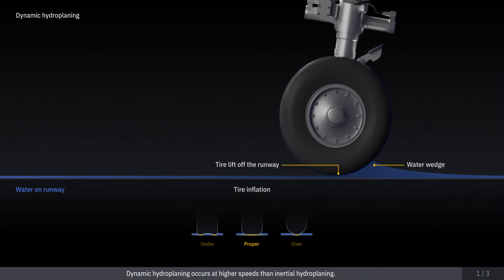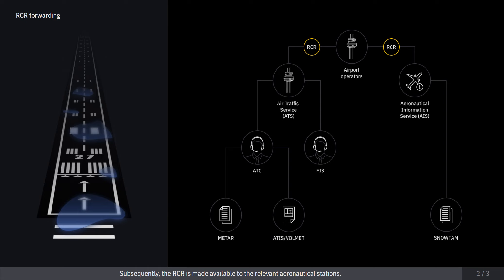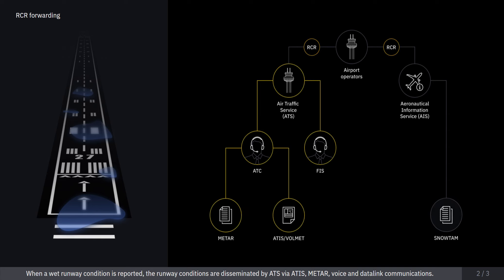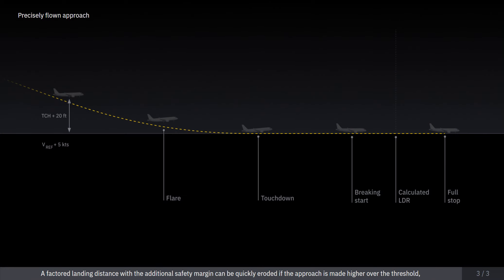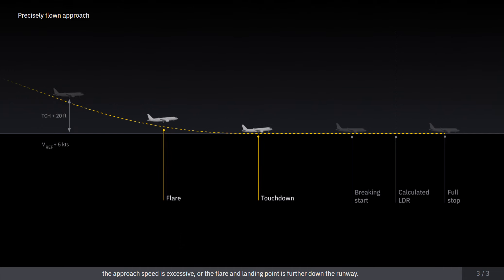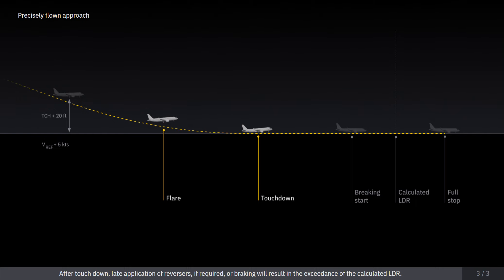Contaminated Runway Conditions | Evionica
Evionica’s Computer-Based Training (cbt) for Contaminated Runway Conditions familiarizes pilot students with recommended procedures and explains definitions and operational considerations. This elearning course contains knowledge about the effects of runway contaminants during the take-off and landing phases.
CBT course covers runway condition reports, sources available to pilots that contain such reports, and how to decode such messages.

Content is explained in a straightforward and user-friendly way, presented through interactive slides and animations with natural lector and dark themes preventing eyes. Moreover, the online training is available on the advanced LMS platform with tracking progress and test elements, with access on any device (Tablet, Mobile, Desktop).

Evionica’s CBT courses bring a new standard to the e-learning market - increase profitability, maximize training performance and develop next-generation pilot skills.

About Evionica:
Evionica delivers next-generation e-learning (CBT) and technologically advanced business solutions to improve the aviation industry. Our team of aviation experts provide wide range of distance learning courses (ATPL, type rating, class rating) in line with EASA regulations and rules, as well as Weight&Balance services for ground operations. We are proud to be partners with: Wizz Air, Lufthansa Aviation Training, LOT Polish Airlines and Gulf Aviation Academy. We work together with customers around the world to increase profitability, maximize training performance and support future pilots in rewarding career.